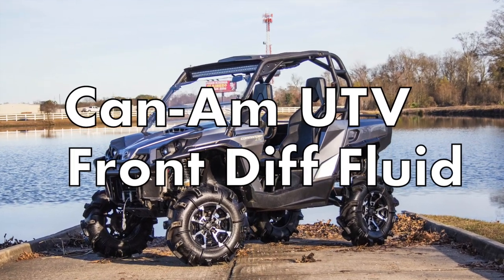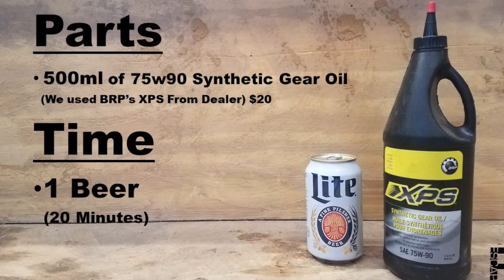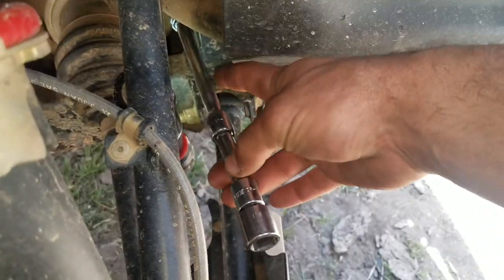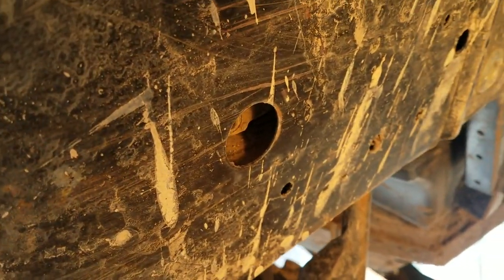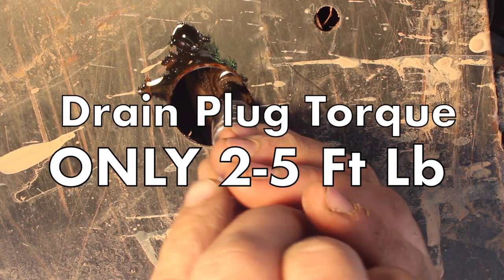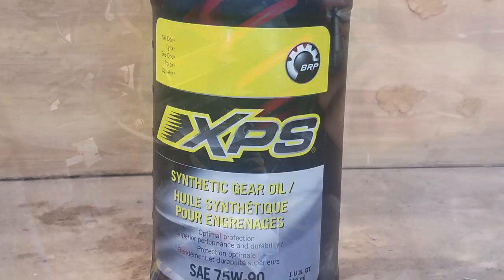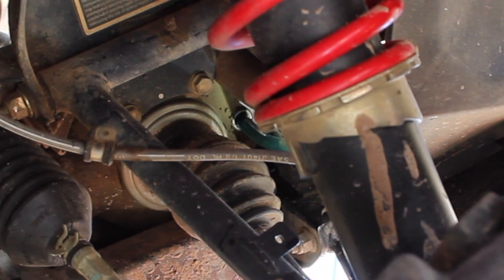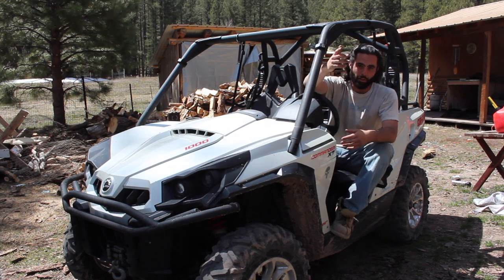Can-Am Commander Front Differential Fluid Change: How-To Replace Front Diff Oil Can-Am UTV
How to replace the front diff oil in your Commander or Maverick MADE EASY. See tips, tools, time, parts, oil weights, capacity and of course step by step how to change the front differential oil or fluid in your Can-Am Commander.

0:32 Maintenance Interval
0:55 Tools, Parts, Beers Required (Pause Video)
1:19 Overview of Job Info
1:25 Locate 6mm Allen Fill Plug
2:25 Step 1: Remove Fill Plug First
3:06 Step 2: Locate and Remove 5mm Allen Fill Plug
4:15 Step 3: Re-Install Drain Plug (Torque Specs 2-5 ft. Lbs.)
4:53 Step 4: Making flexible funnel
5:25 Step 5: Add 500ml of 75w90 Full Synthetic Gear Oil
6:15 Step 6: Measuring 500ml (Fill it TIll it Spills?)
6:39 Step 7: Re-Install Washer and FIll Plug (Torque Specs 17 ft. lbs.ish)

We Used BRP's XPS Gear OIl from Dealer ($20)
I believe its part number(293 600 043)

Other More Affordable Popular Options Include:
Mobil 1's 75w90 Full Synthetic Gear Oil

Royal Purple's 75w90 Full Synthetic Gear Oil
Hope this helps with your next transmission fluid change. Let me know in the comments if I missed anything, or if you have any thoughts or suggestions on how to improve these videos, or really any comments on this topic in general, I'd love to hear from you.